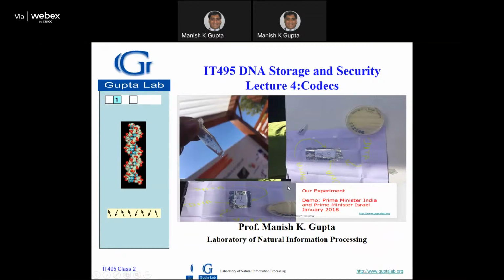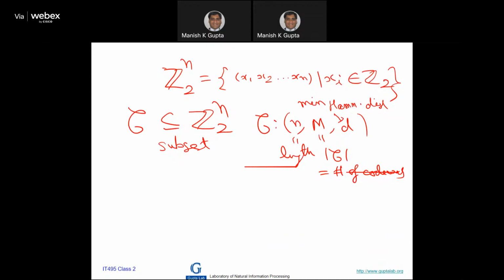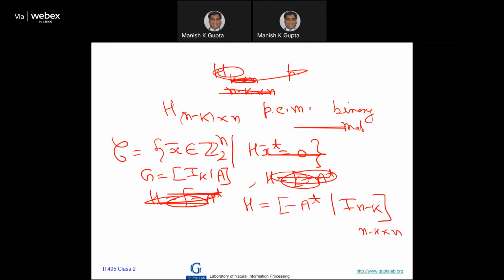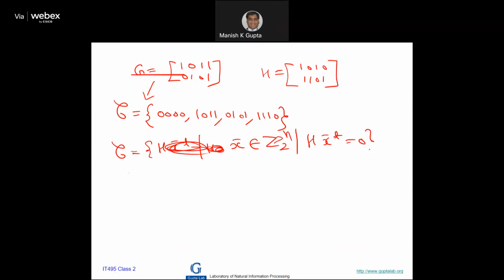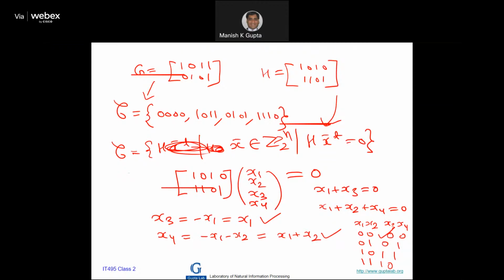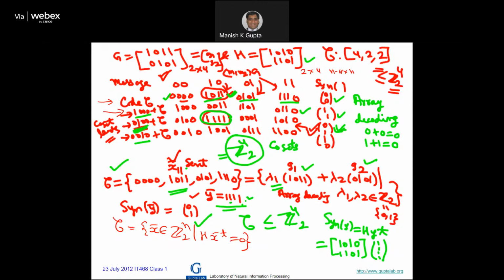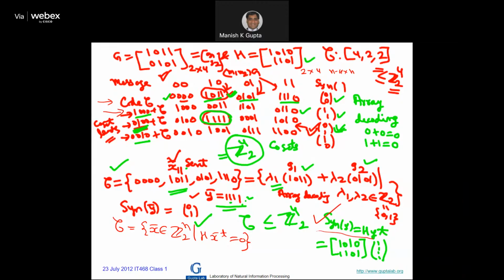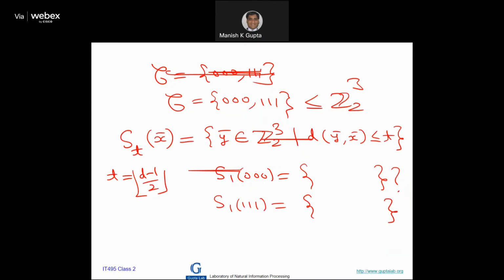IT 495 DNA Storage and Security Fall 2022 Lecture 4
Topics: Introduction to Codecs: Background Mathematics